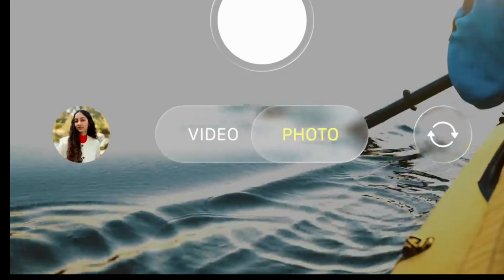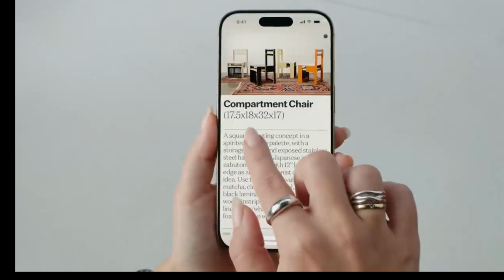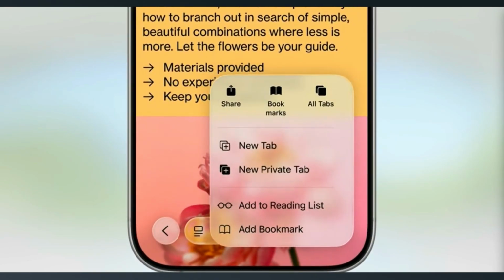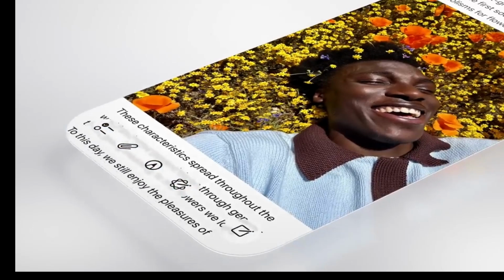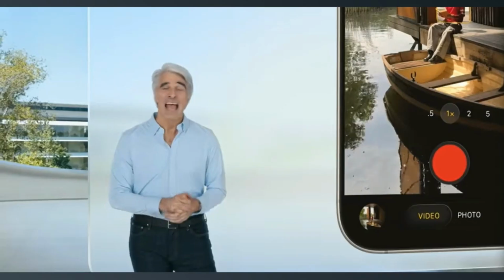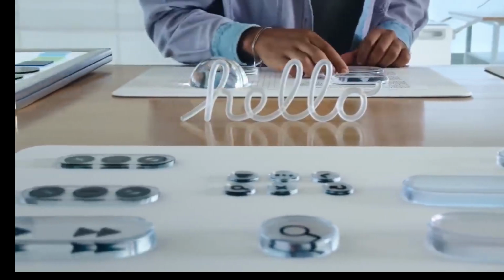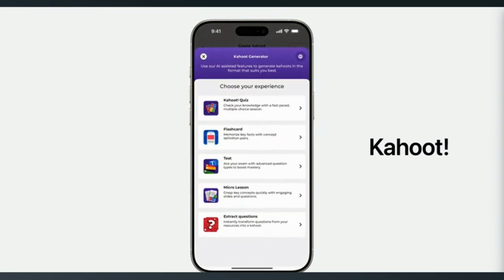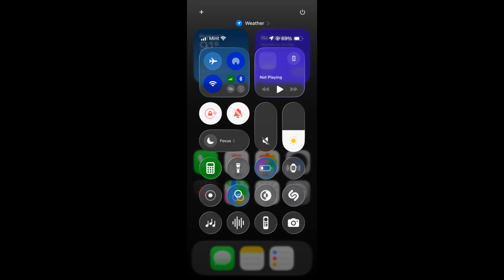Apple’s Liquid Glass UI: Genius Design or Huge mistake?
Apple just dropped a design overhaul with its new Liquid Glass UI at WWDC, and it’s already dividing opinions. Some say it’s the next frontier in tactile design. Others say it’s just glassmorphism with a better marketing team. So, what’s the real story?

In This Video, You’ll Discover:
- What Liquid Glass actually is and why Apple introduced it
- How the new design affects usability in apps like Safari, Camera, and Mail
- The real impact of fluid UI elements on readability and user flow
- A designer’s honest take: is it innovation or just eye candy?
- What Apple didn’t say and why it matters for the future of design and AI integration

This isn’t just a design refresh — it’s a statement. But is it the right one?
👇 Watch, decide, and join the conversation.